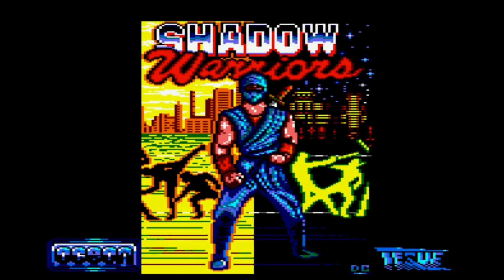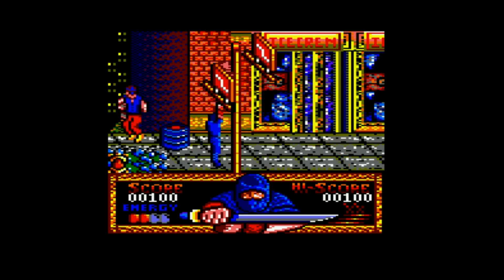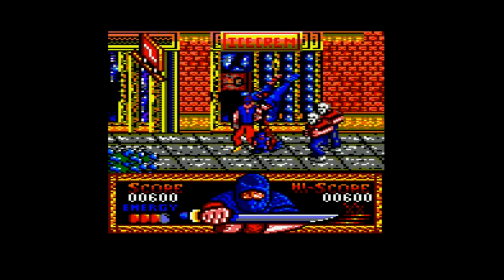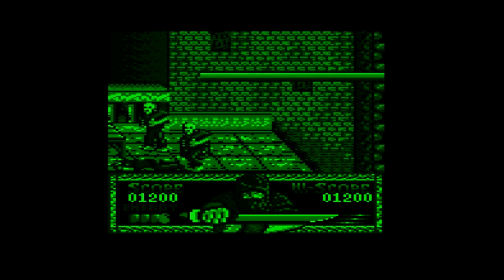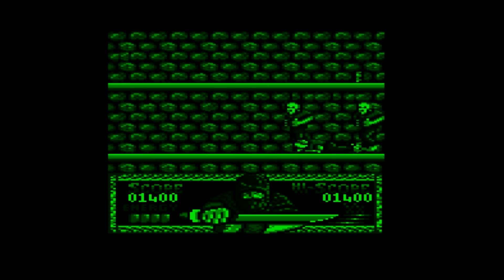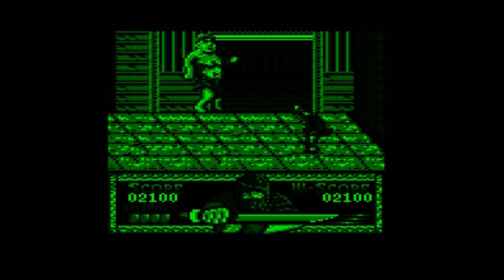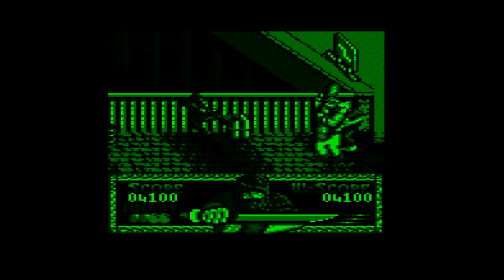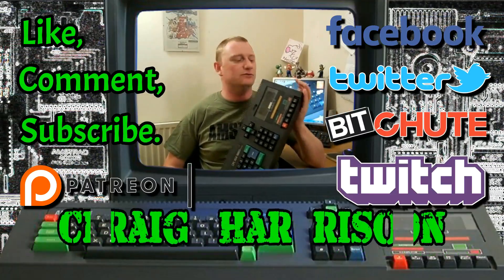It's Not Easy Being Green Screen Ep43 - Shadow Warriors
In the days of the Amstrad CPC, consumers had 2 options of monitor to use with the computer, a colour monitor (CTM640 or 644) or a monochrome Green Screen monitor (GT64 or 65). The latter option was close to £100 cheaper, so a lot of business users took this option. However, while word-processors and spreadsheets were fine in all green, games didn't fair so well.

In this series I take a look at some of the most difficult games on the system, even in colour they were tough, lets see how they play in the delights of green!

3rd Major - Simon Green

Bug...'Out!